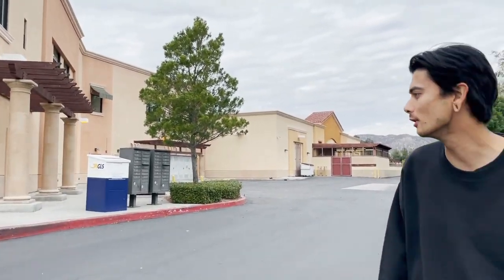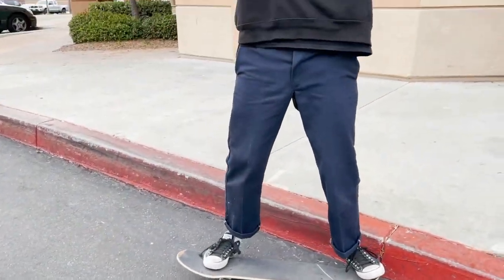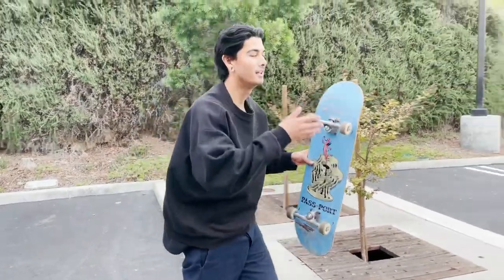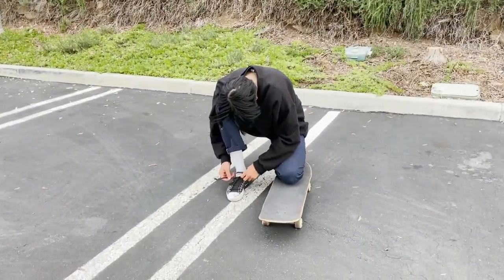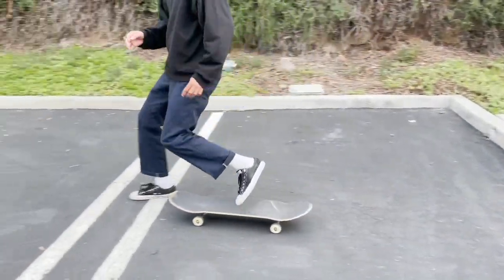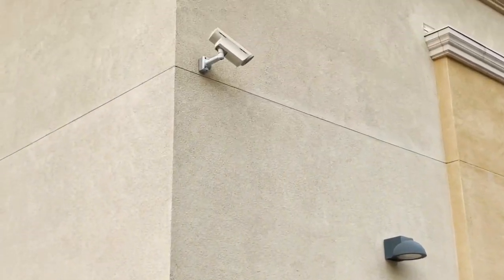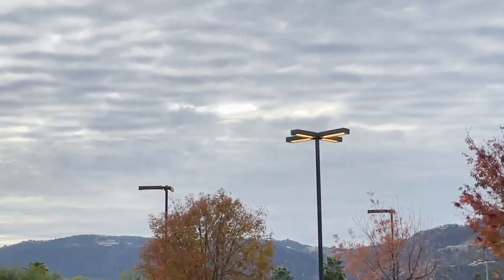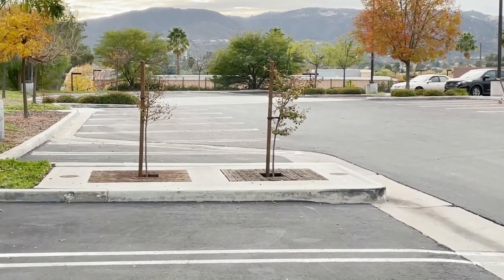I FOUND The BEST Little Skate Spot EVER!!!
Found this sick little local skate spot in my neighborhood! had to get a session in before the rain comes down!!

Join the mob today.